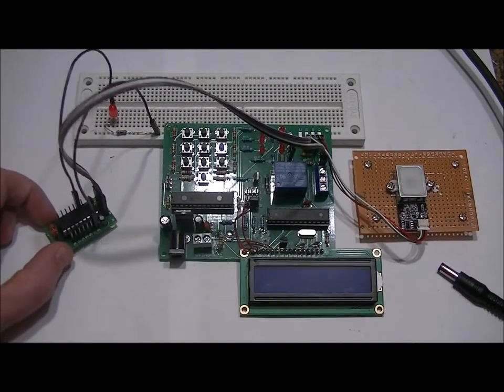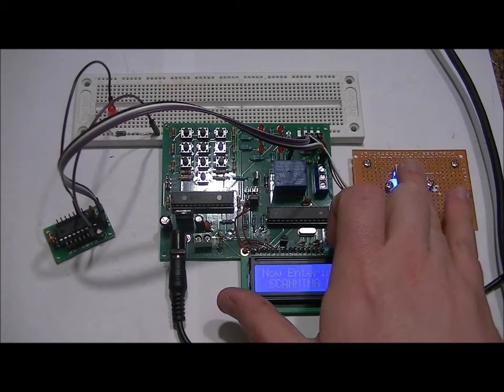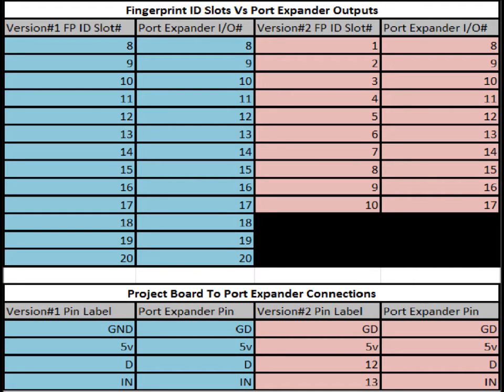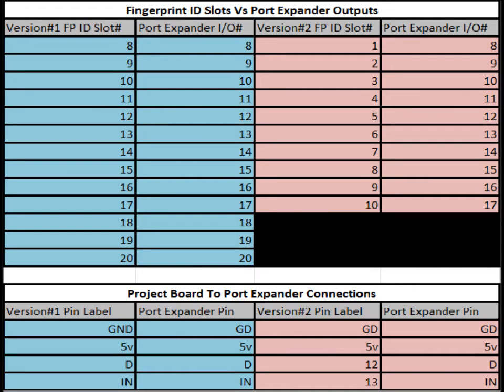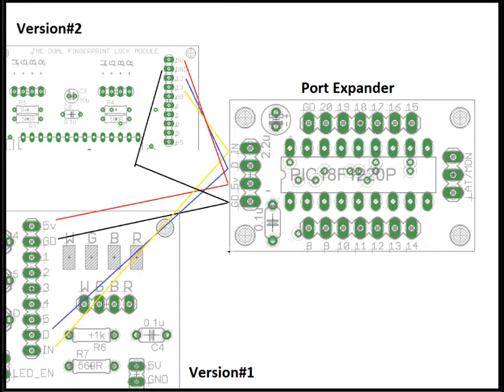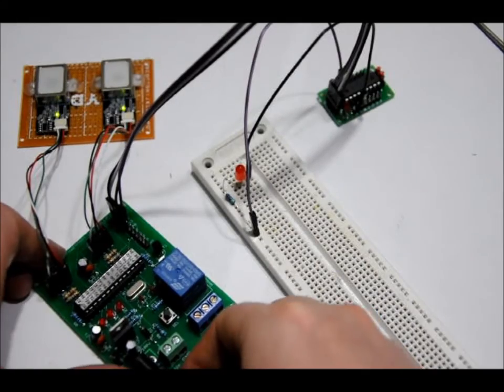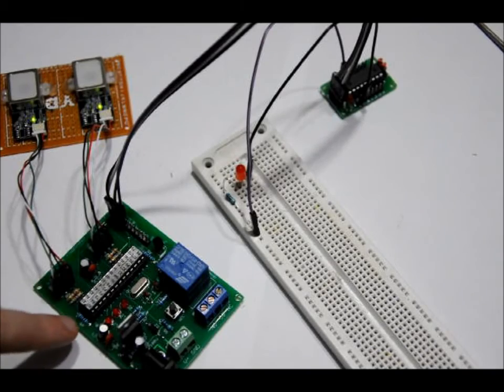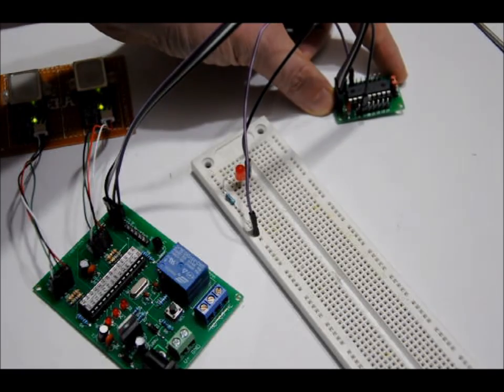The DIY Fingerprint Scanner Port Expander Kit - A Kickstarter Stretch Goal!